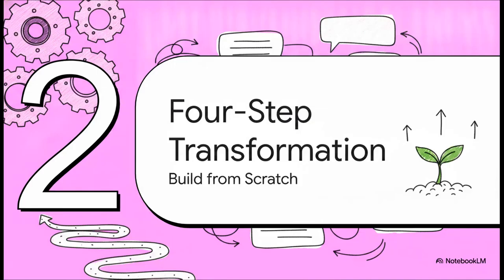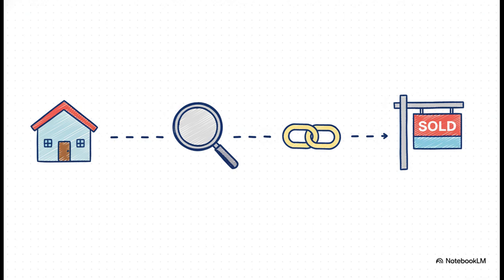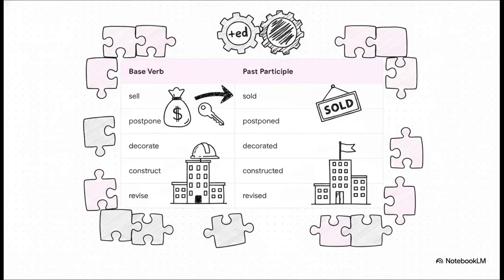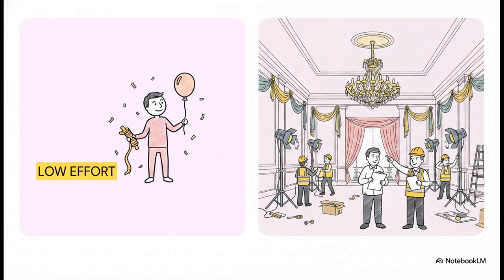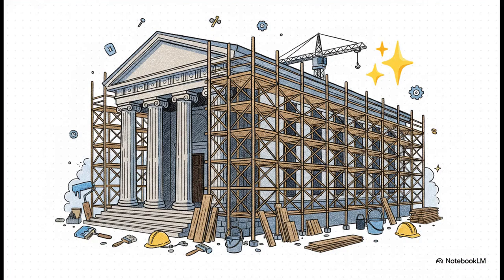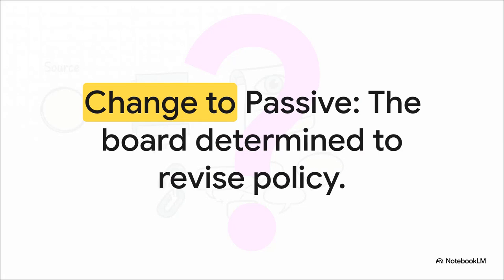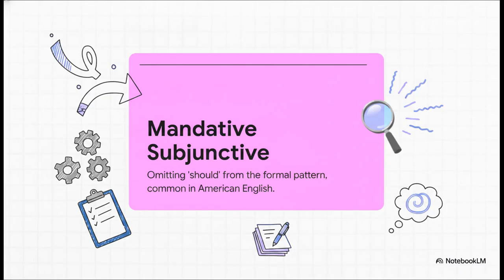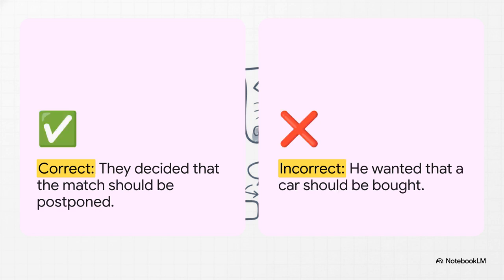Passive_Reporting_Advanced 03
The passive infinitive is formed with to be + past participle and is used when the focus is on the person or thing receiving the action rather than performing it. It commonly follows adjectives, nouns, and reporting verbs. For example, employees expect to be treated fairly, students hope to be accepted into prestigious universities, and important documents need to be signed before deadlines. In formal English, passive infinitives help emphasize the result or recipient of an action when the doer is unknown, unimportant, or obvious from the context.Passive Reporting Advanced 03